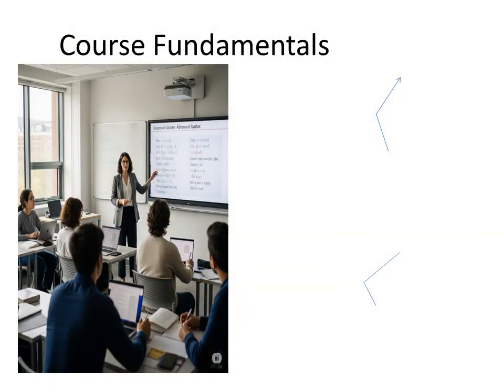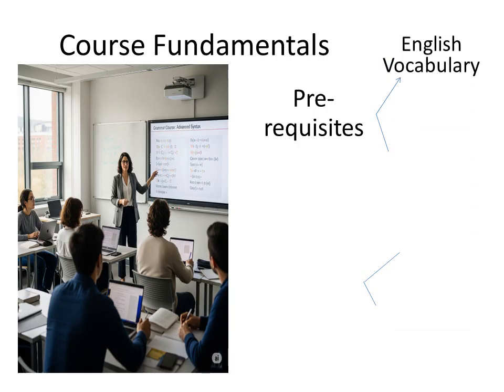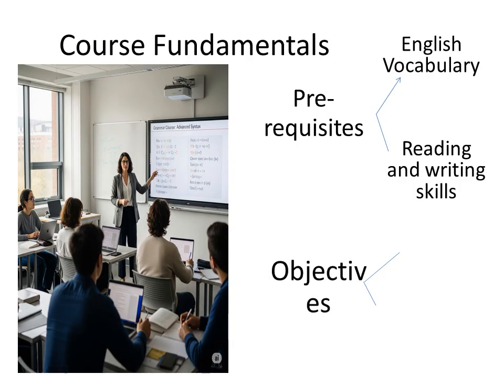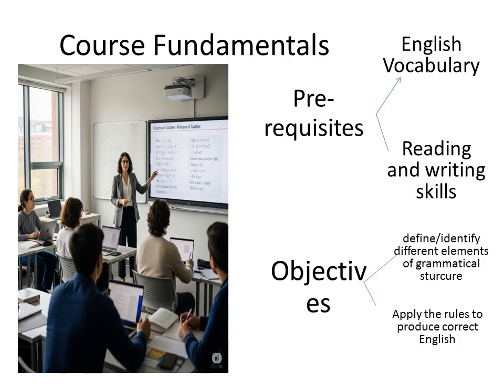Content video MAHCENE